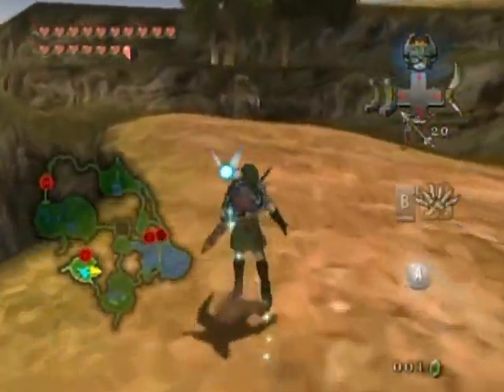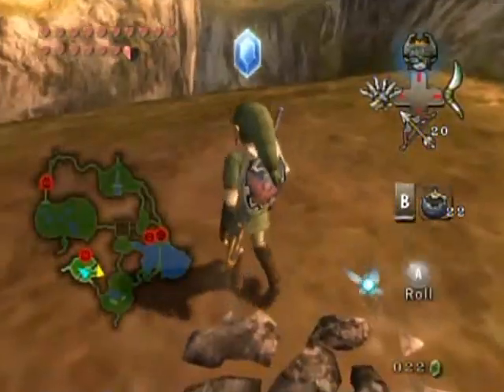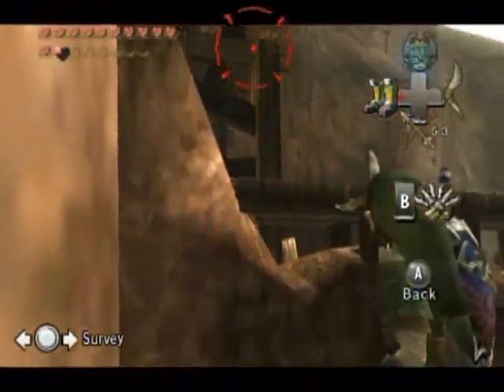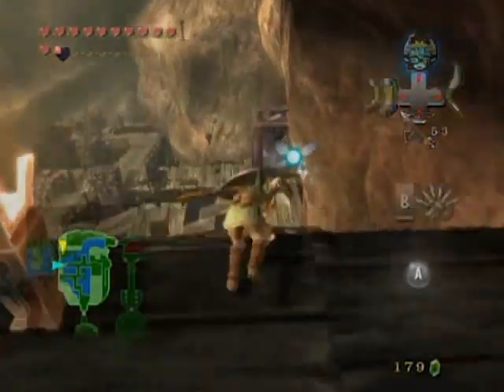Zelda: Twilight Princess Walkthrough Part 58: Freakin' Fruit!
While this part may be kind of short in comparison to others, it's packed with content and progress I've been meaning to do for a while now, as well as a bit of lulz of course. ;)

It took me a while to get a pass on that fruit challenge, but I managed to pull it off. I'm not sure why it gave me so much trouble, but it did. It probably was a mental thing. Meh.